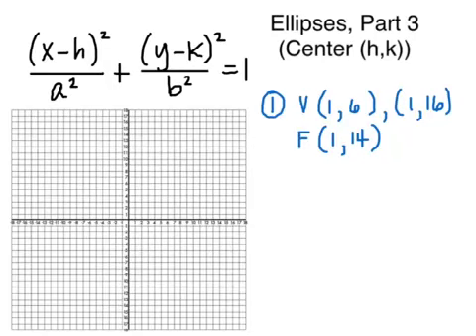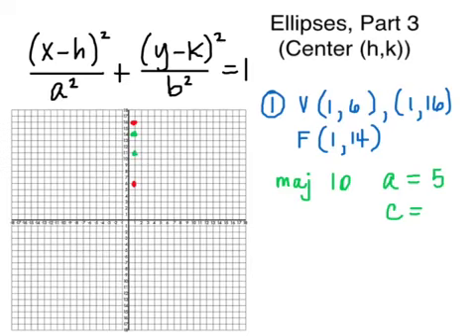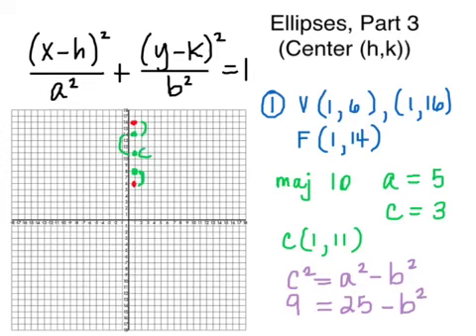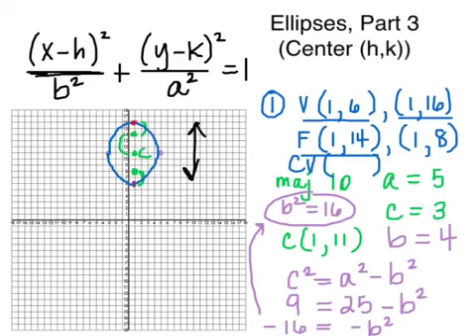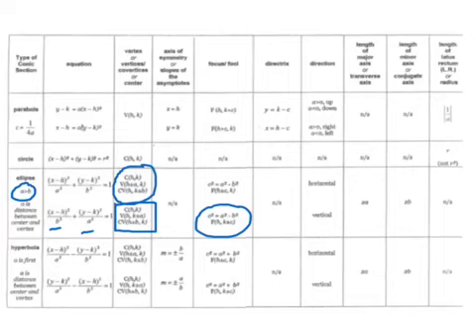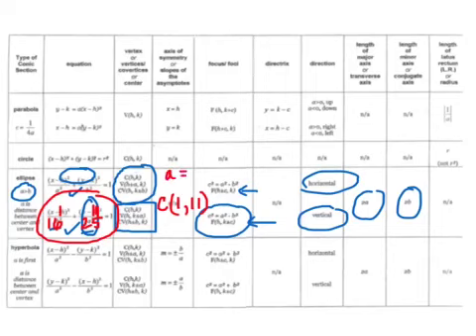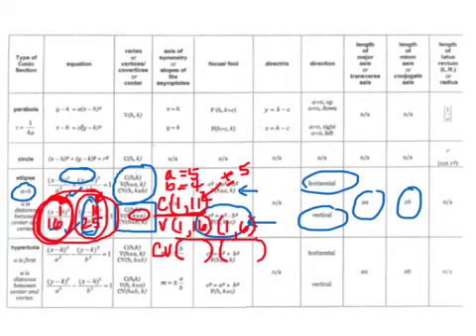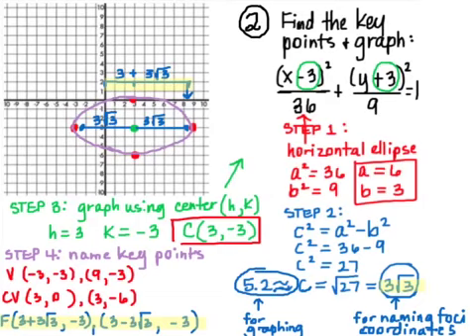Ellipses, Part 3